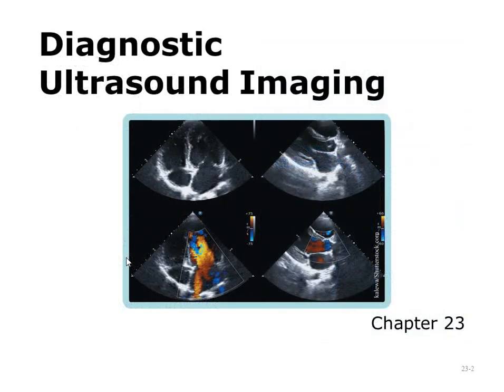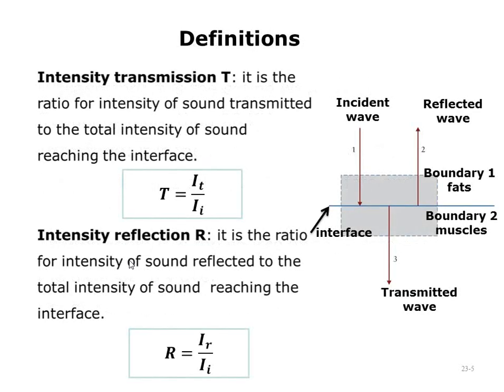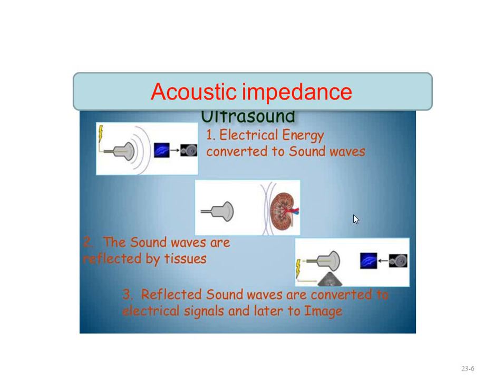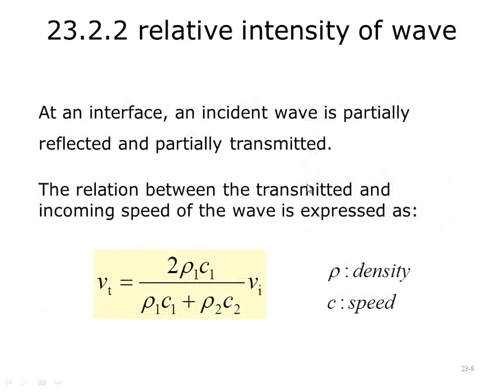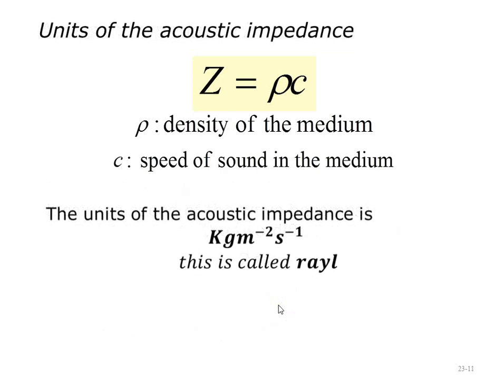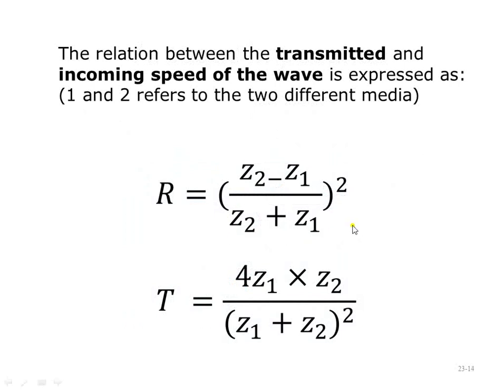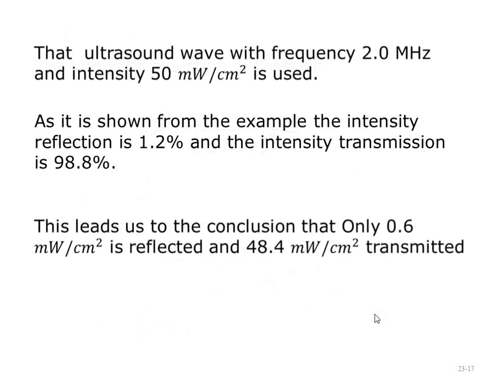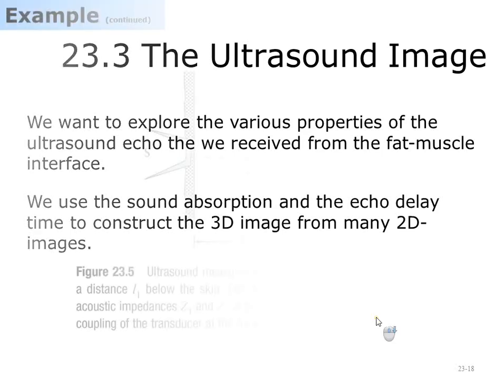Chapter 23 Daignostic